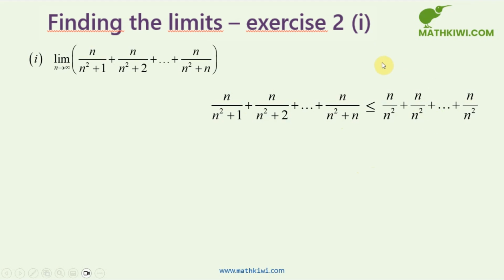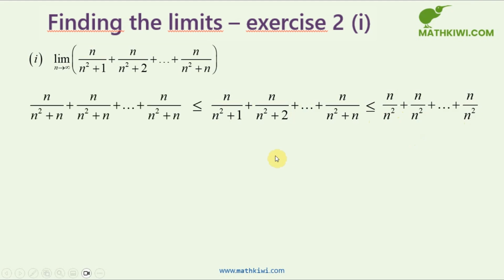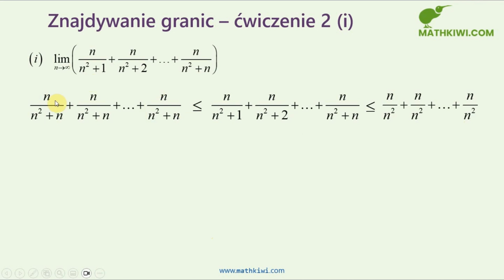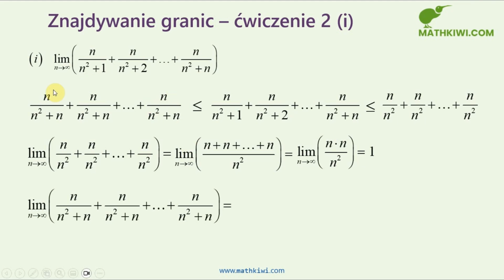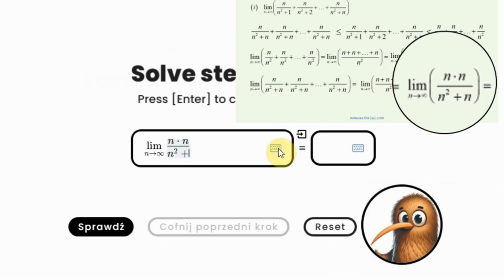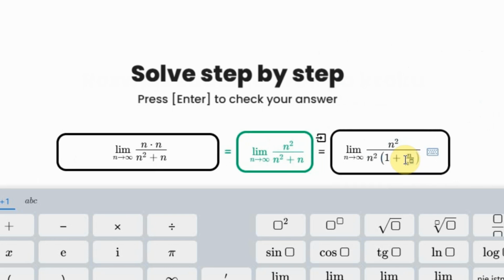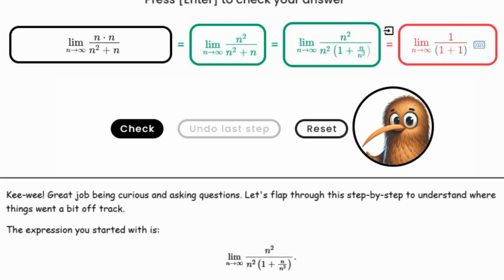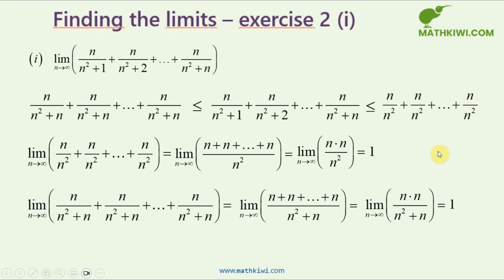📐 Real Limit Problem (Mumbai 2019) — Squeeze / Three-Sequences Theorem [Step-by-Step] 🥝🐦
A real exam-style limit from the University of Mumbai (2019) 🎓.
We bound the sequence from above and below and use the Squeeze (Three-Sequences) Theorem ➡️ to get the limit.
I also show how MathKiwi 🥝 checks steps and catches mistakes.